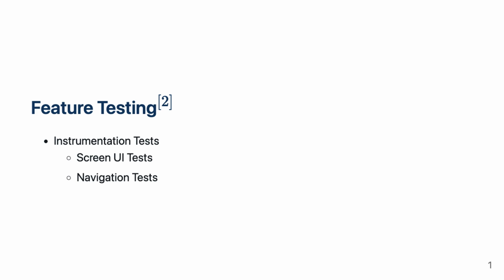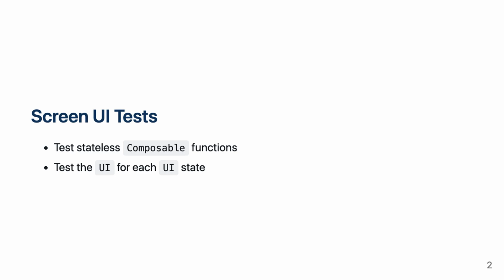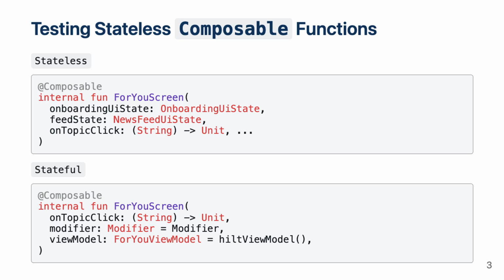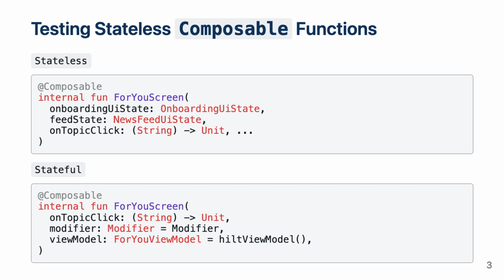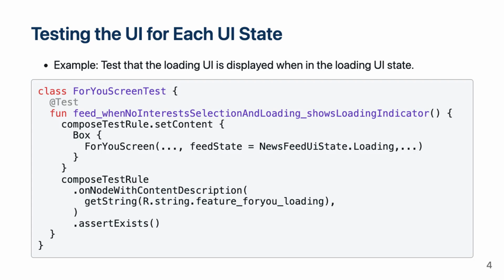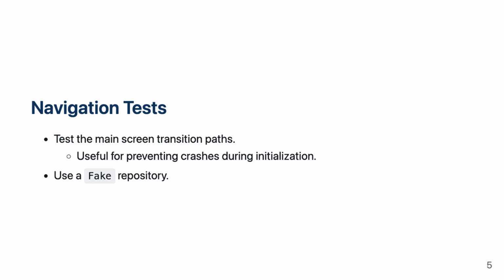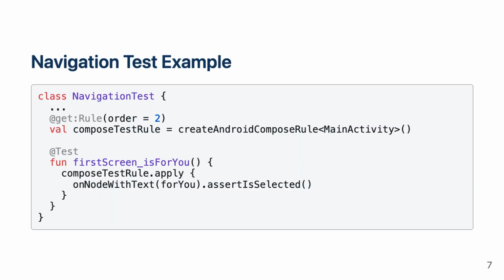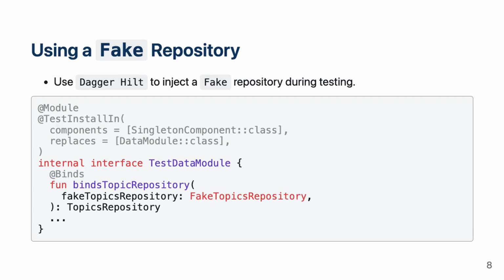Test Instrument (Now in Android: A Practical Guide to Android Design Principles)